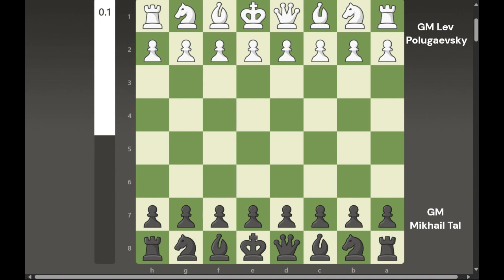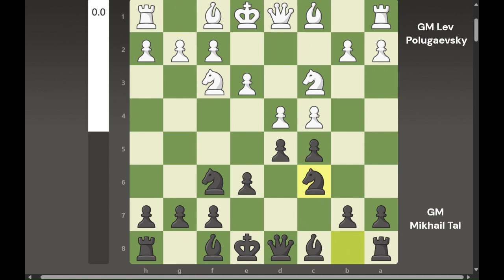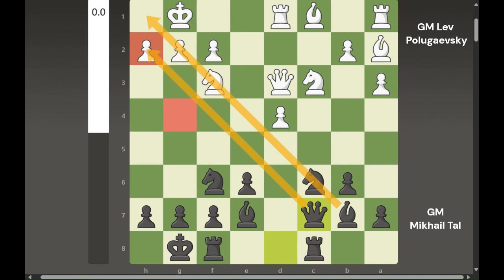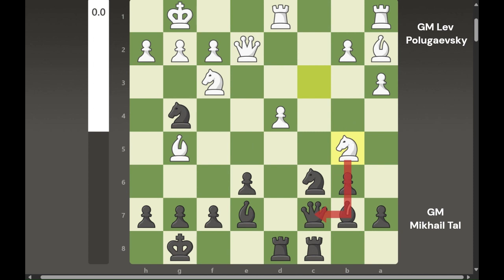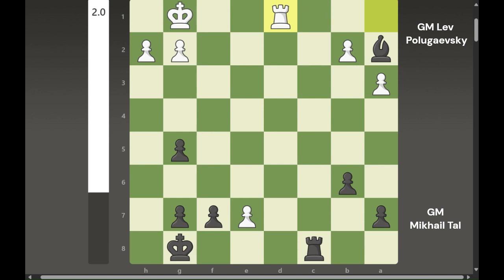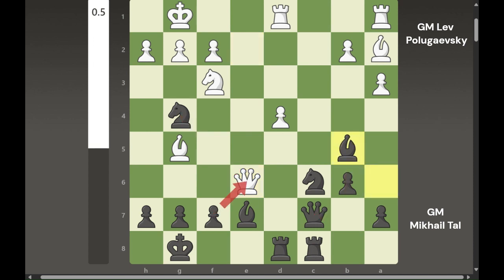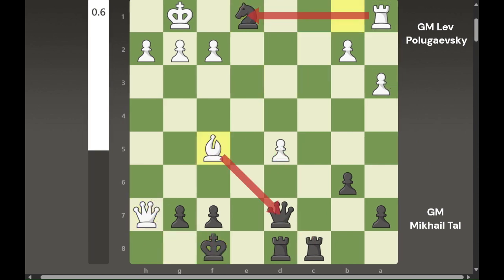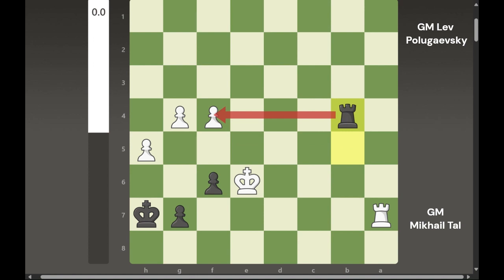A real neck to neck battle between the two legends with 98% accuracy!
GM Lev Polugaevsky vs GM Mikhail Tal; URS-ch sf Tbilisi (1956), Tbilisi URS
Tarrasch Defense: Symmetrical Variation

Following last video, today we will keep our analysis on 1960’s World champion Mikhail Tal’s another astonishing game: this was a neck to neck competition in every single move, probably one of the most fantastic games ever played in chess history with a series of surprising moves, unbelievable tactical combinations and deep calculations by both GM
GM Lev Polugaevsky was a frequent contender for the World Championship, although he never achieved that title. He was one of the strongest players in the world from the early 1960s until the late 1980s
Today’s video is still based on Mikhail Tal’s own narrative published.

The total moves in this game were 48 before both sides agreed to a draw. We will focus on the most exciting 11th to 28th moves in this video

There are some key points I would like to highlight here:

First, the continuous Counterattack between both sides as the best defensive measures:
From the 16th move White Knight b5 to 27th move White Re1. This reminds us: never be panic when you are under attack, try to find the way for counterattack rather than any passive defensive way.
Second, the extreme deep calculation by both sides:
For example:
For black: 15…Knight g4 with potential …Knight d4 and a further …Bb7-bh2 diagonal threat
For white: 23 Qd3 to 28 B:c8 – a series tactical combination

It was a very tight game played, and both sides have made no mistake in every single move on the entire 48 moves.

1. d4 d5 2. c4 e6 3. Nc3 c5 4. e3 Nf6 5. Nf3 Nc6 6. a3 cxd4 7. exd4 Be7 8. Bd3 dxc4 9. Bxc4 O-O 10. O-O b6

11. Qd3 Bb7 12. Rd1 Rc8 13. Ba2 Qc7 14. Bg5 Rfd8 15. Qe2 Ng4 16. Nb5 Ba6 17. Qxe6 Bxb5 18. Qxg4 Be2 19. Bxe7 Qxe7 20. Re1 Bxf3 21. Qxf3 Qd7 22. d5 Nd4 23. Qd3 Nc2 24. Bb1 Nxe1 25. Qxh7+ Kf8 26. Bf5 Qxd5 27. Rxe1 f6 28. Bxc8 Rxc8

29. h4 Rd8 30. h5 Qd3 31. Qxd3 Rxd3 32. Rc1 Rb3 33. Rc2 Kg8 34. g4 Kh7 35. Kg2 Kh6 36. f3 a5 37. Kg3 a4 38. Rc4 Rxb2 39. Rxa4 Rb3 40. Ra8 Kh7 41. Kf4 b5 42. Ke4 Rc3 43. Ra5 b4 44. axb4 Rc4+ 45. Kf5 Rxb4 46. Ra7 Rb3 47. f4 Rb5+ 48. Ke6 Rb4.  1/2-1/2